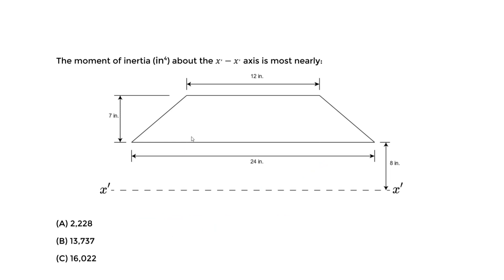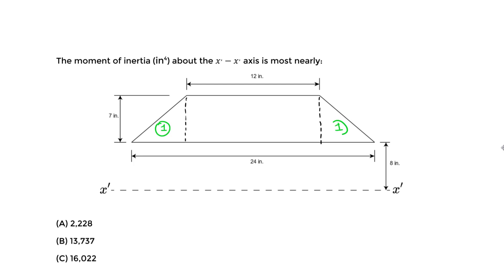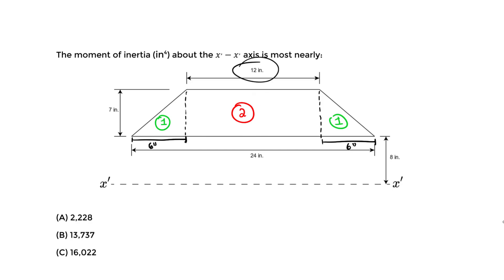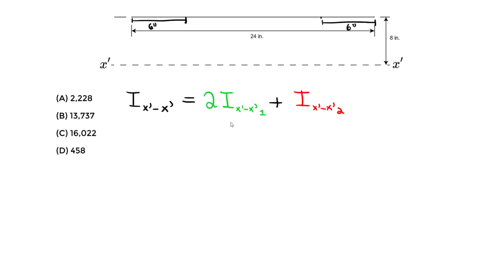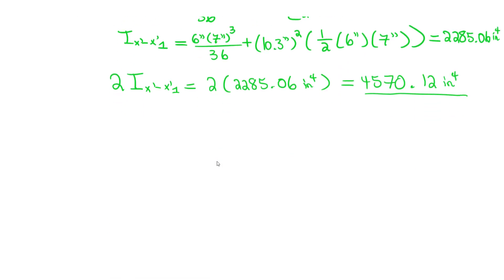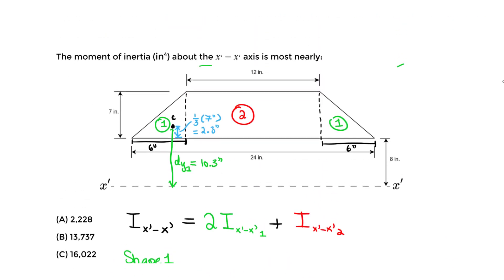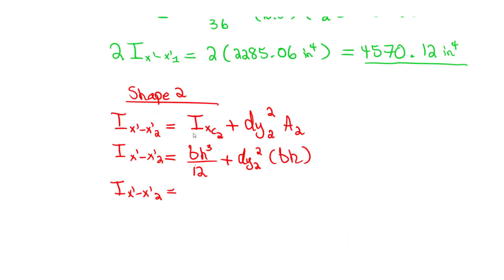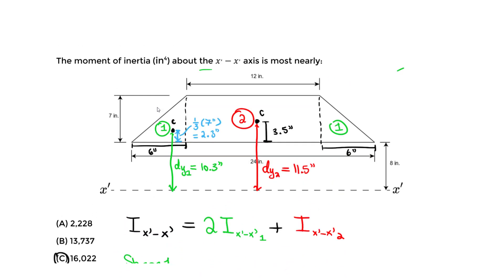FE Exam Review - FE Exam - Statics - Moment of Inertia